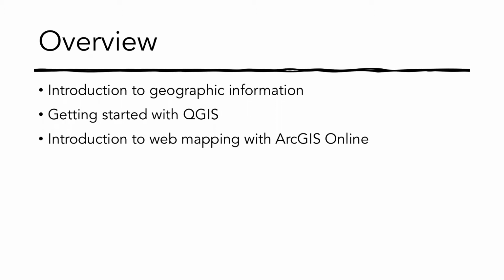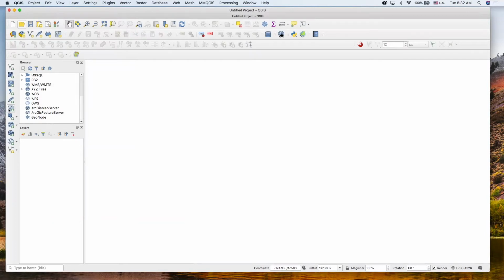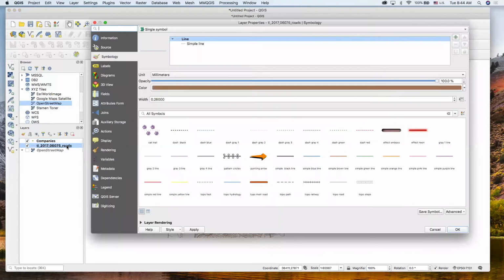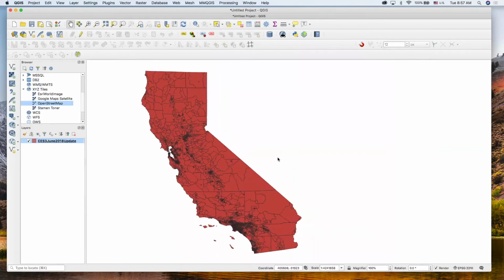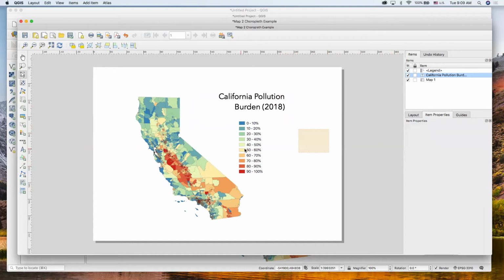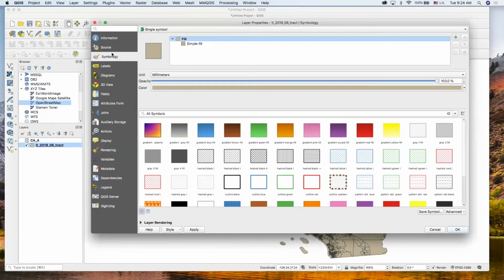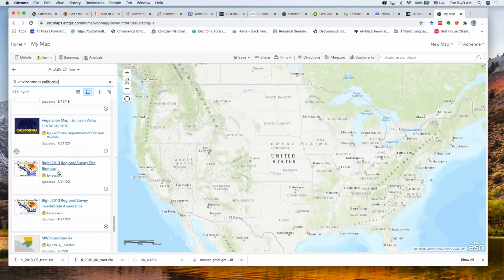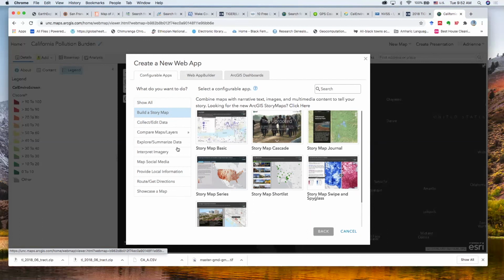Intro to Digital Cartography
♦ Adrienne R. Hall, PhD Student in Geography at the University of North Carolina at Chapel Hill

About: This tutorial will help you get started with designing maps using free and open source geographic information system (GIS) software. This tutorial will provide a brief introduction to geographic information (including GIS data types, help finding spatial data, etc.) and practical skills in designing thematic maps using ArcGIS Online and QGIS. By the end of the workshop, you will be able to create your own web map and high-resolution map image.
This tutorial is for anyone who is new to and excited about GIS mapping and cartography. Prior experience with GIS is not necessary. To get the most out of this session, you will need a computer with QGIS installed (version 3.10 recommended) and an account with ArcGIS Online (recommended: use your institution’s single sign on or create a free public account here).”

To access the slideshow and the map files for this tutorial, please click the link included in the email.